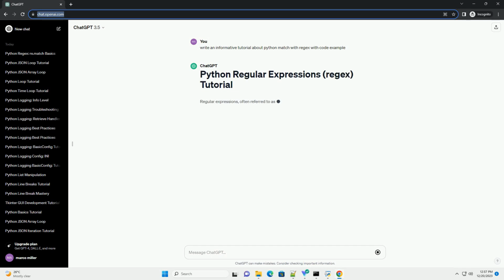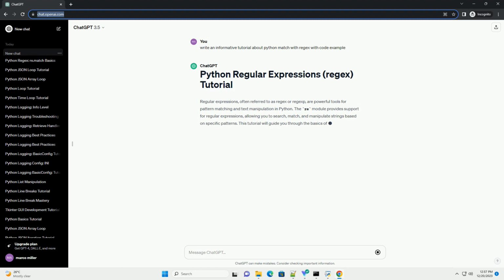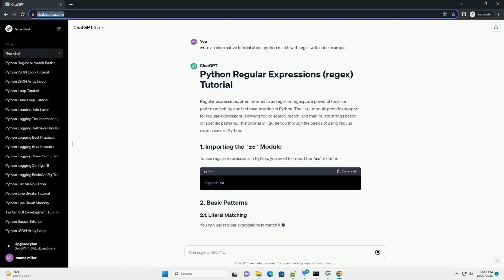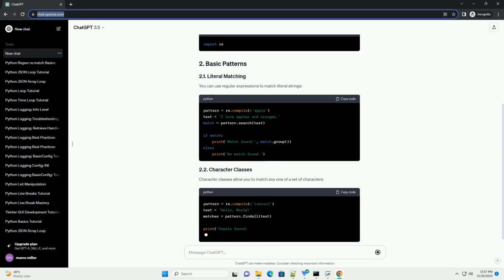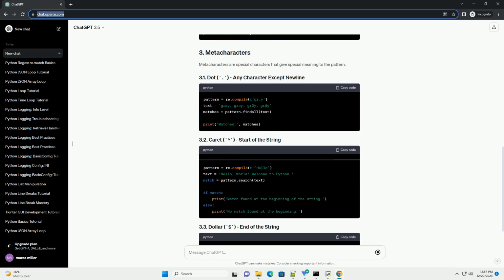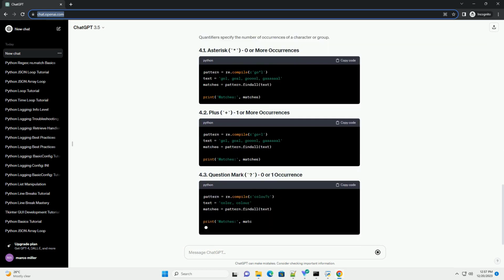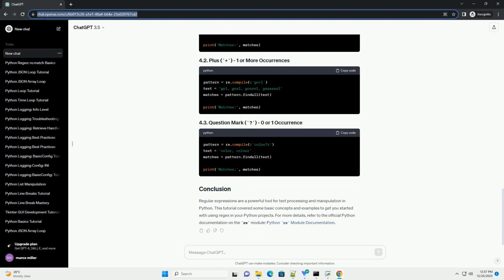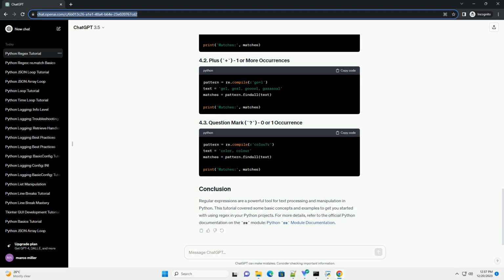python match with regex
Regular expressions, often referred to as regex or regexp, are powerful tools for pattern matching and text manipulation in Python. The re module provides support for regular expressions, allowing you to search, match, and manipulate strings based on specific patterns. This tutorial will guide you through the basics of using regular expressions in Python.
To use regular expressions in Python, you need to import the re module.
You can use regular expressions to match literal strings:
Character classes allow you to match any one of a set of characters:
Metacharacters are special characters that give special meaning to the pattern.
Quantifiers specify the number of occurrences of a character or group.
Regular expressions are a powerful tool for text processing and manipulation in Python. This tutorial covered some basic concepts and examples to get you started with using regex in your Python projects. For more details, refer to the official Python documentation on the re module: Python re Module Documentation.
ChatGPT